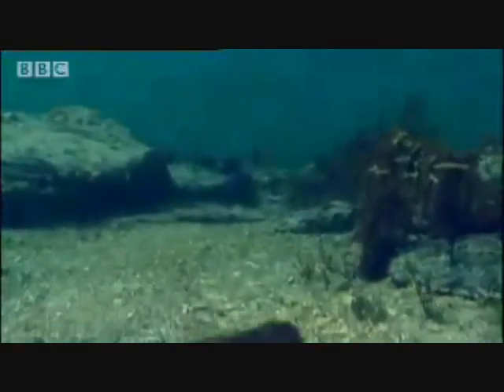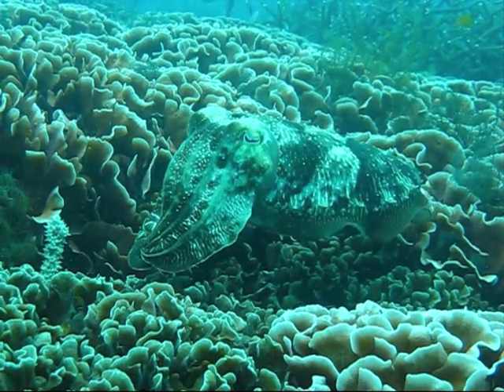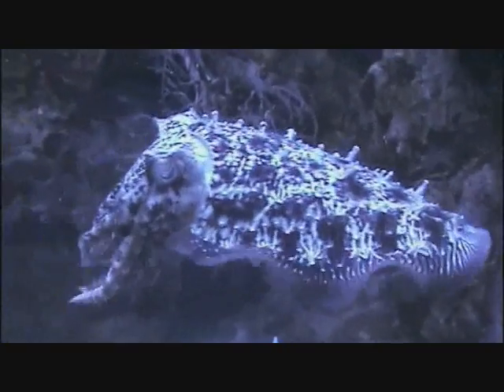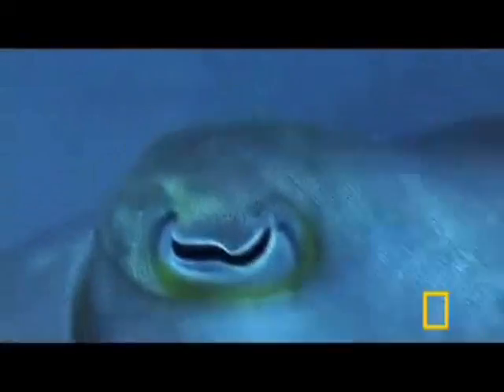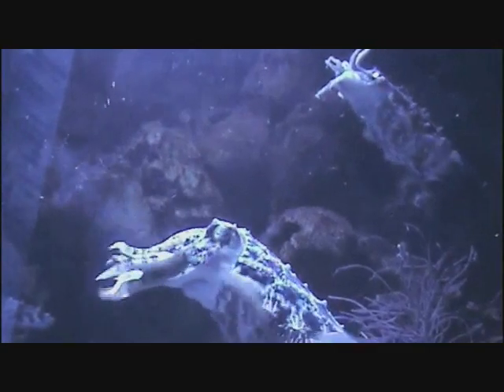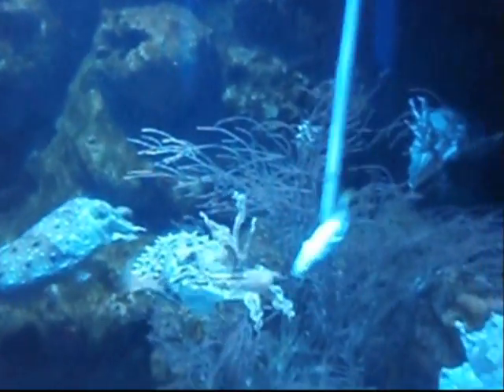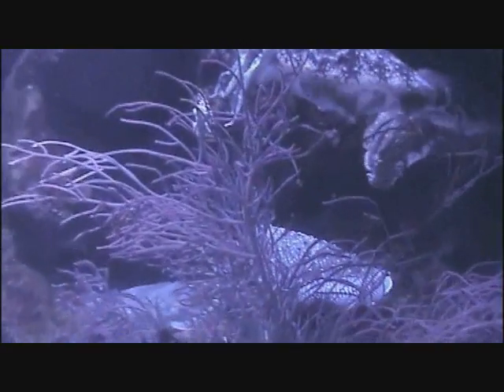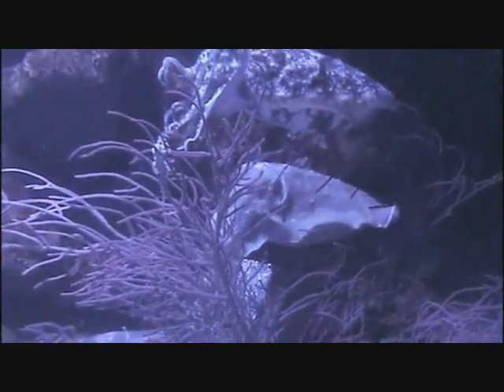Technicolor Dreamcoat - The Cuttlefish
This short documentary was made for NUS LSM4253 Behavioral Biology AY2008/09 Semester 2.

Done By: Brenda Boh, Eugene Sim, Trina Tan and Pei Ting.